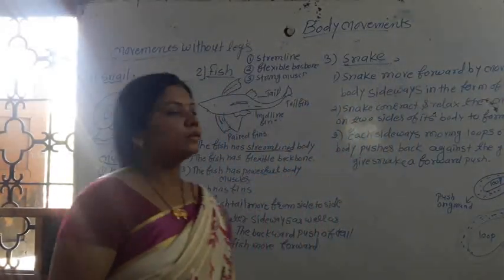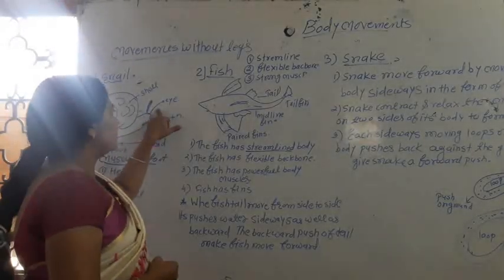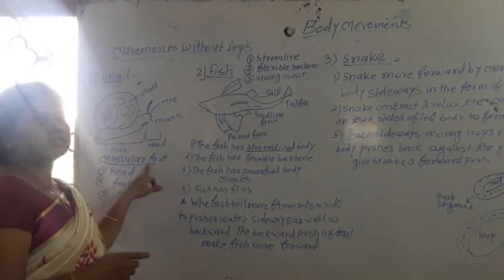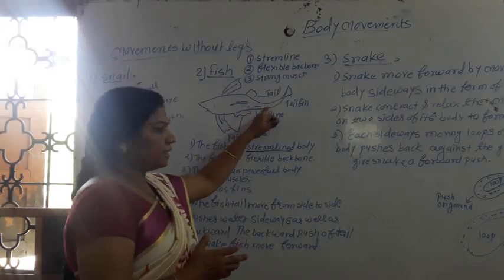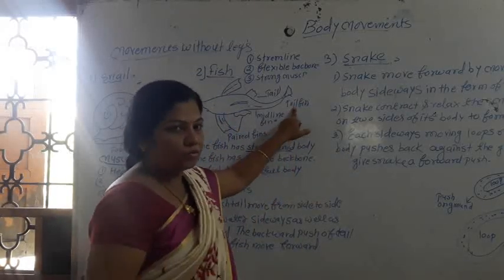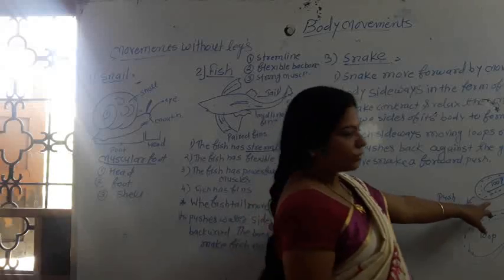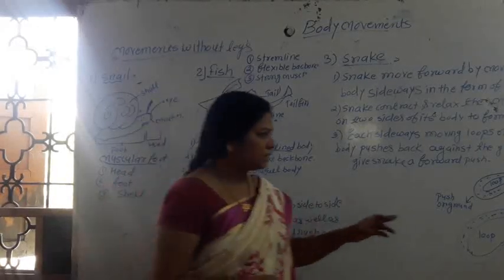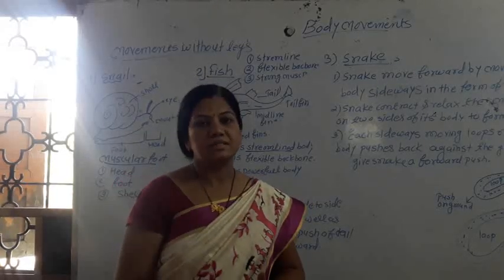Movements in snail, fish and snake class 6th